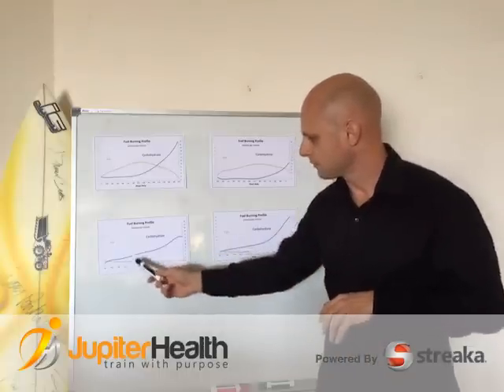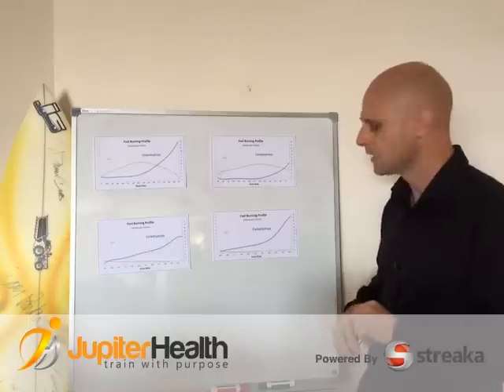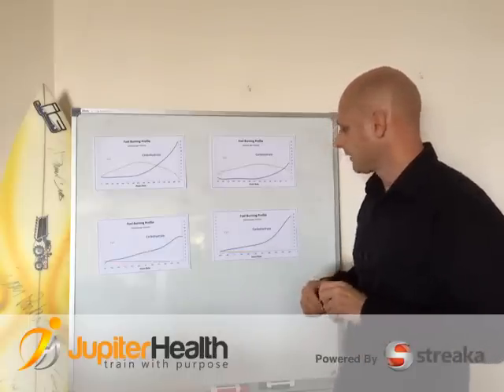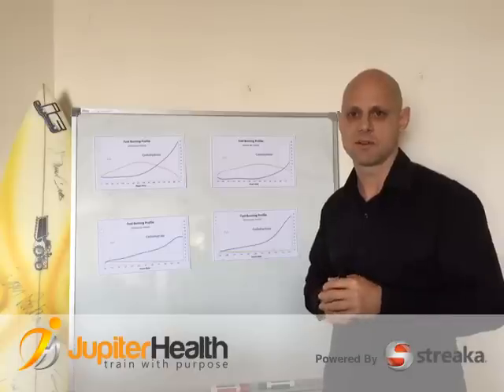Training - Jupiter Health - 12:30pm Monday 31st of August 2015